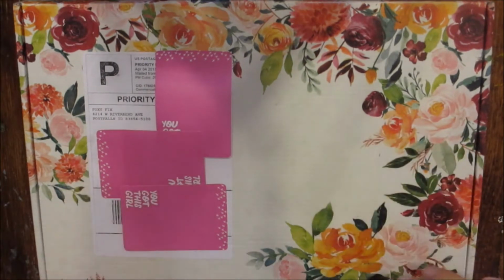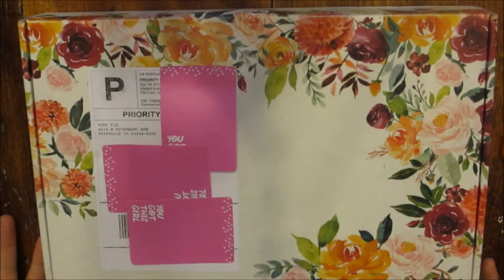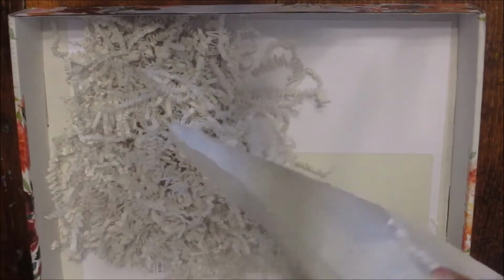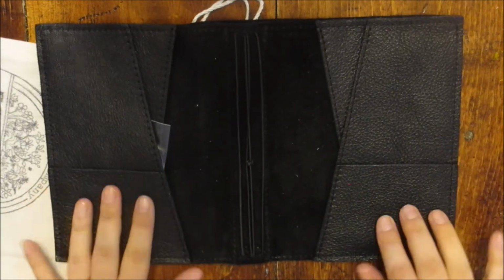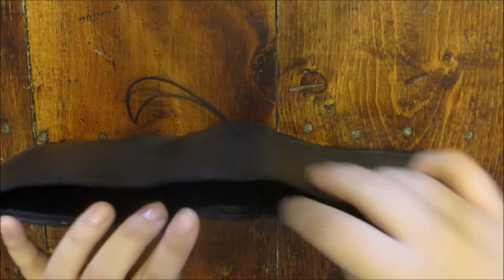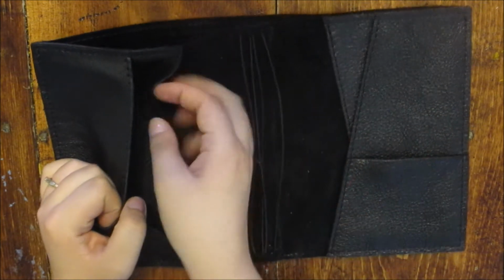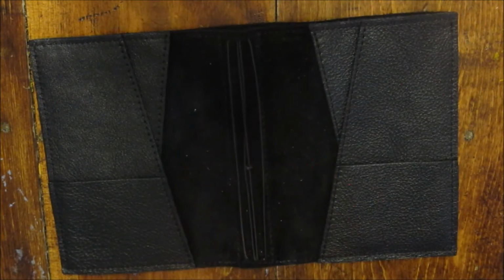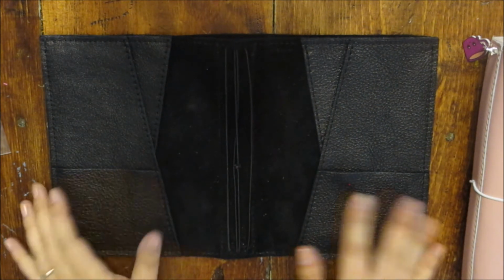FOXY FIX UNBOXING!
Foxy Fix Lush in a  B6 (or No. 5) Black Beauty